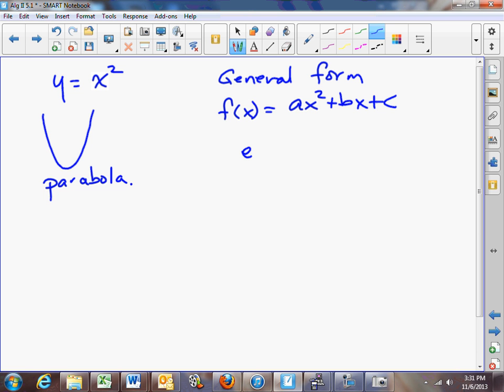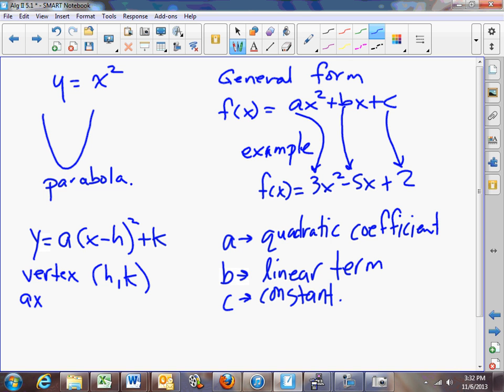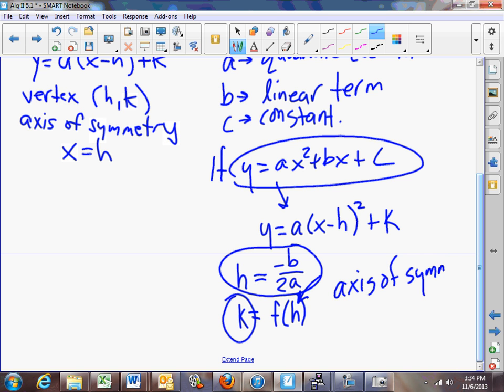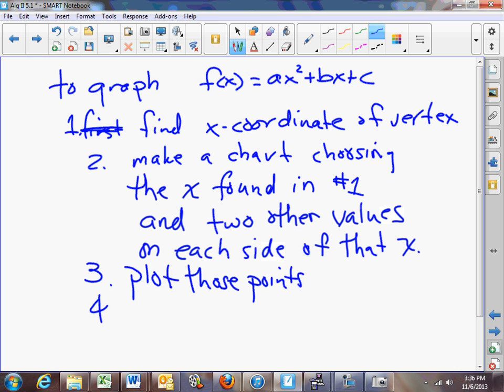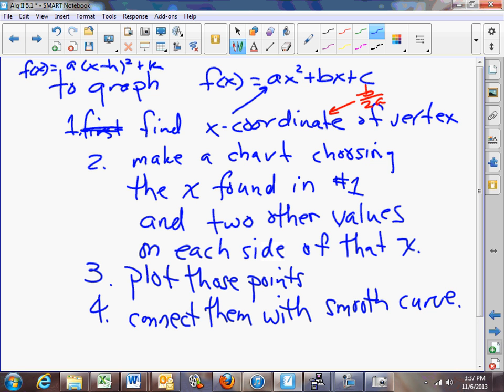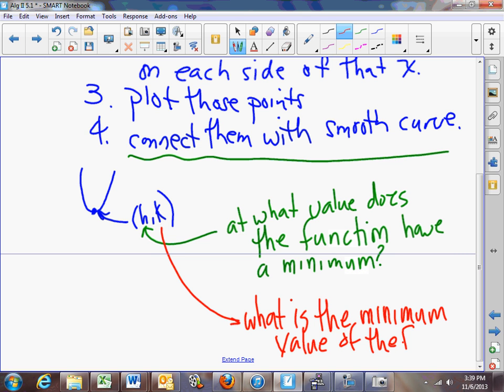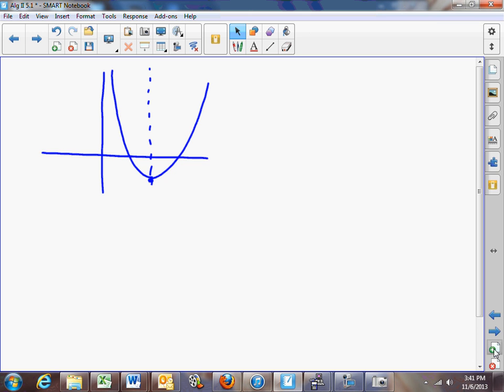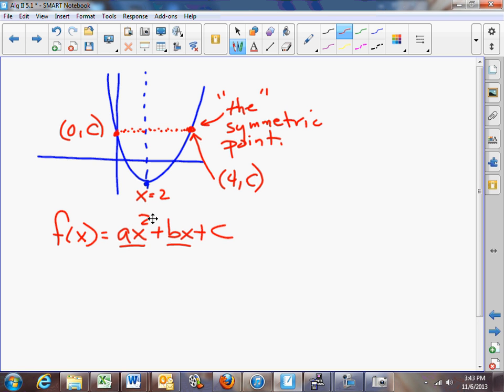Concept Quadratic Functions 4.1